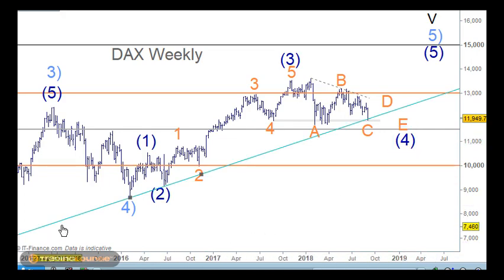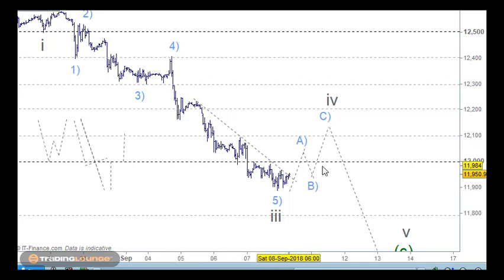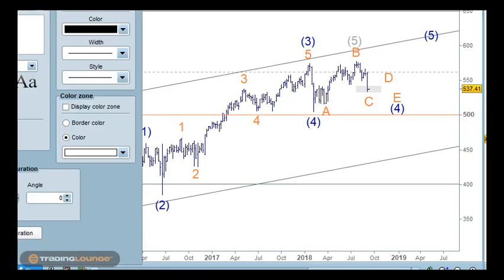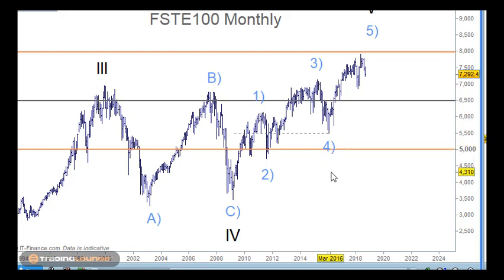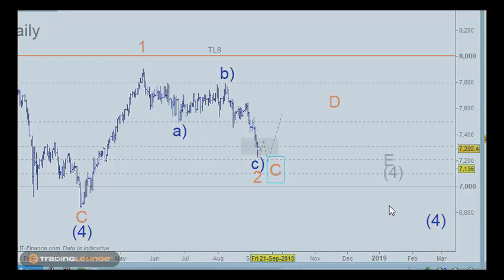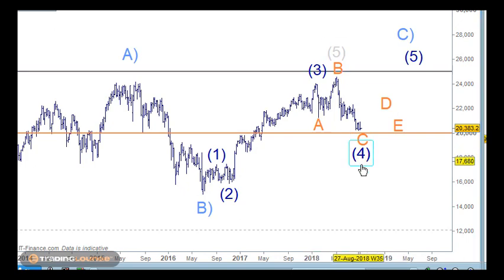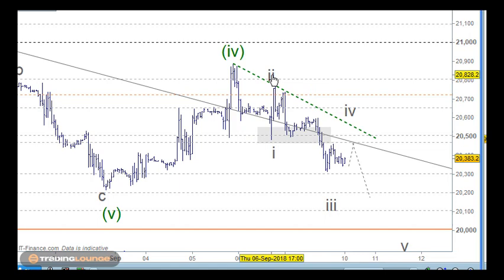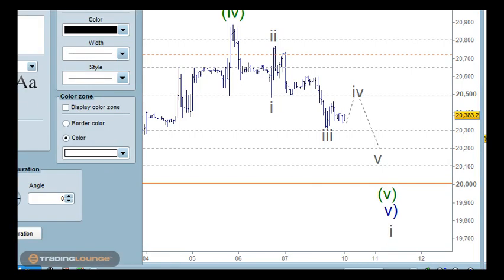Trading Lounge: DAX 30 AEX UKX 100 FTSE MIB Futures Elliott Wave 10 September 2018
European Indices are working through a larger Elliott wave Triangle pattern, currently Wave (iv) of C) of C

CFD Trading
CFD Trading Course